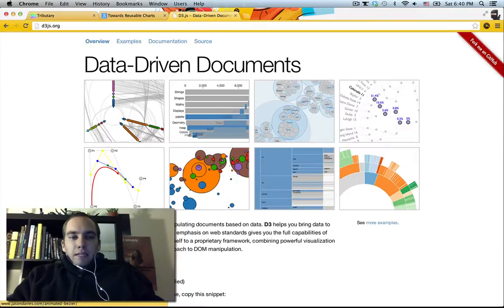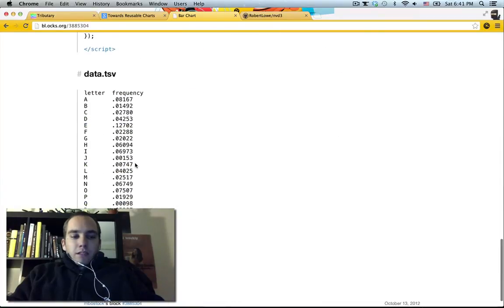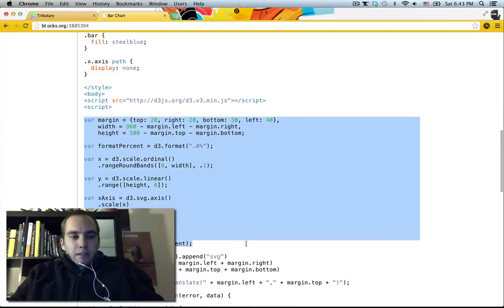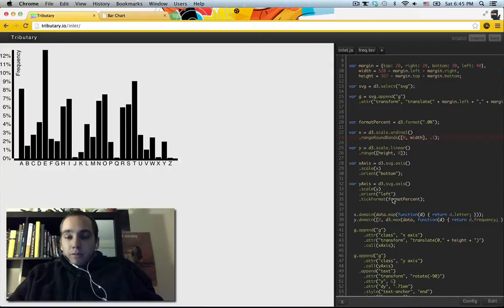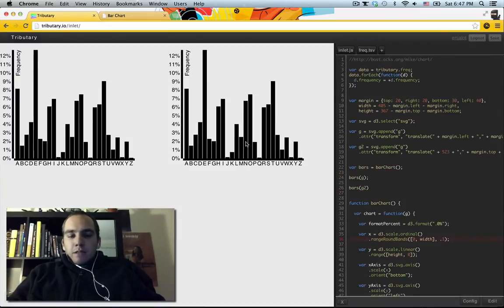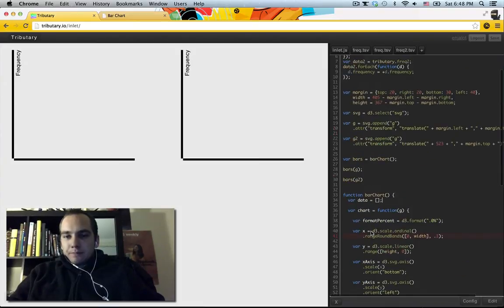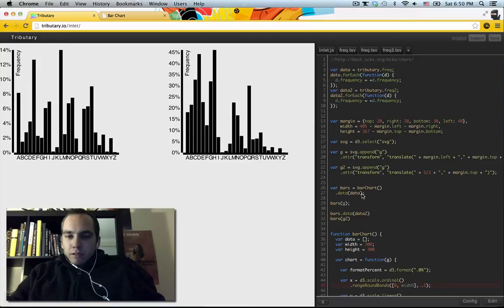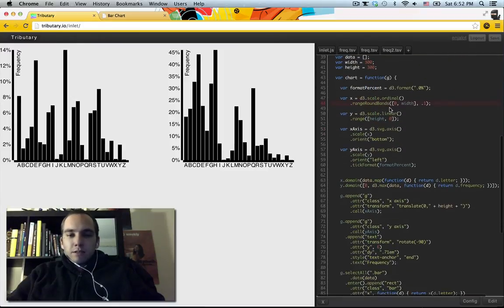[dot append: 10] reusable bar chart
Explaining the reusable chart function with a simple bar chart

song: meek mill + big sean - no lie